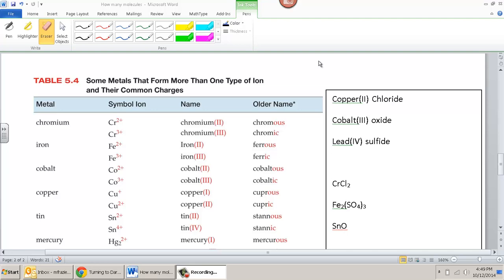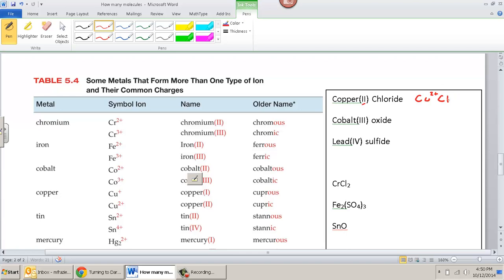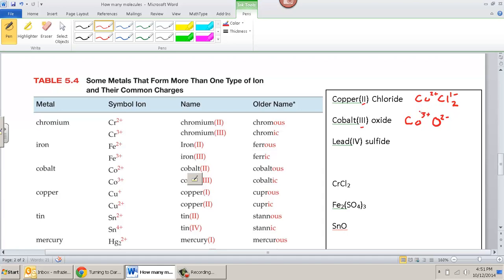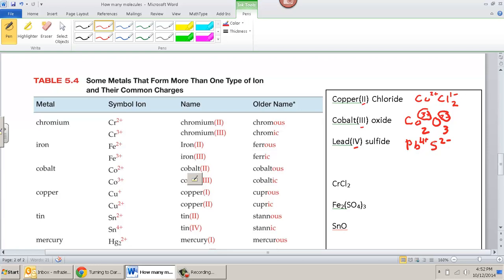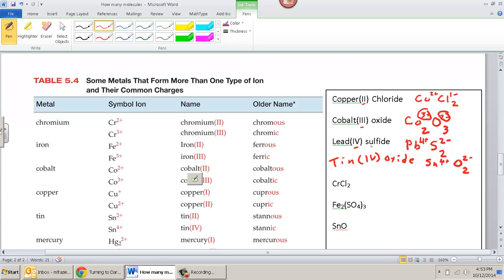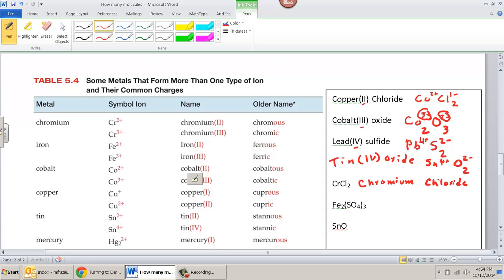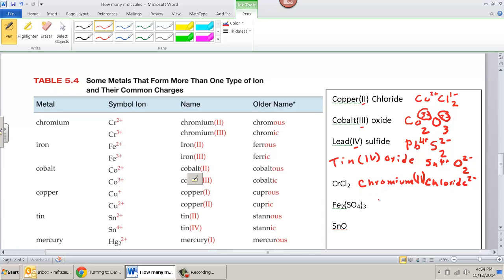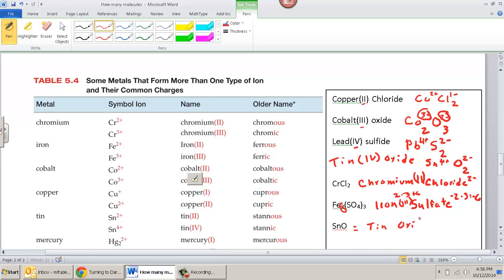Naming Ionic Compounds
How to name ionic compounds containing a metal that can form more than one type of cation